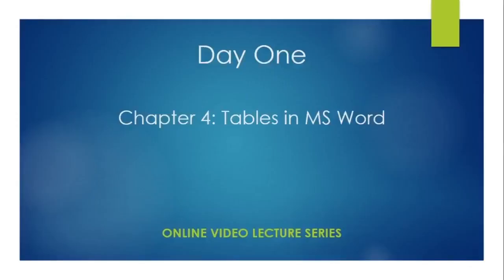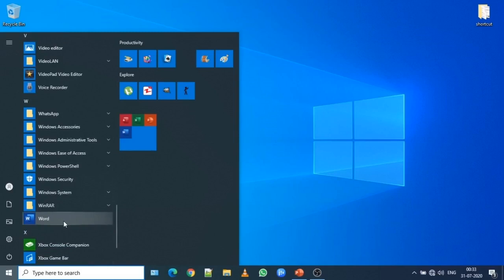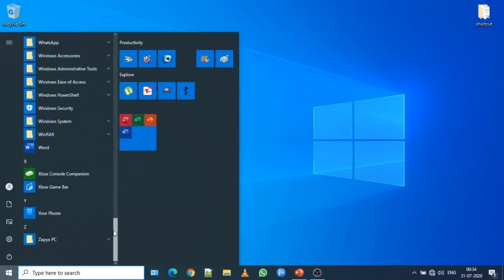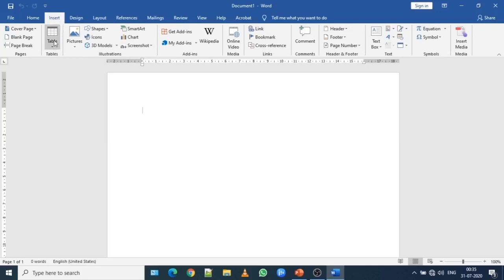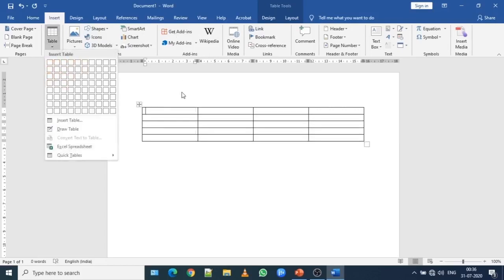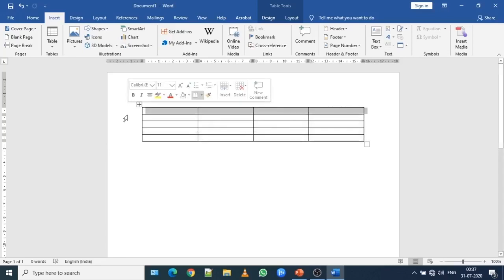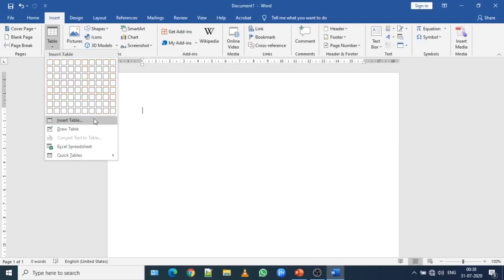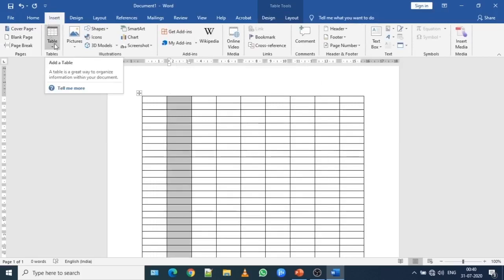Class V (31.07.2020) Computer Science- Tables in MS Word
Inserting a table